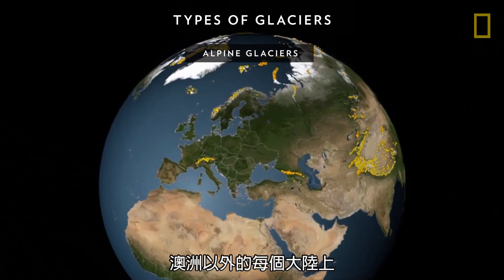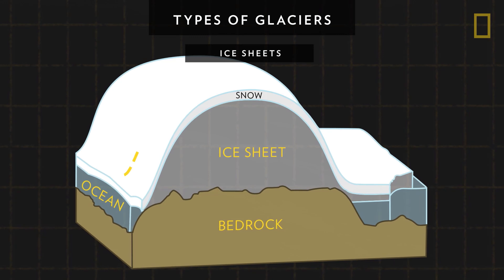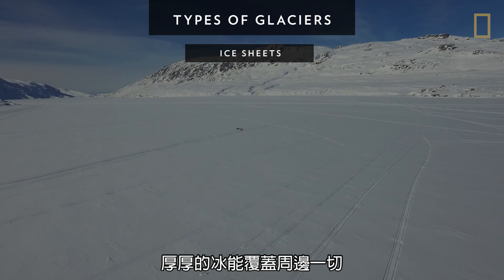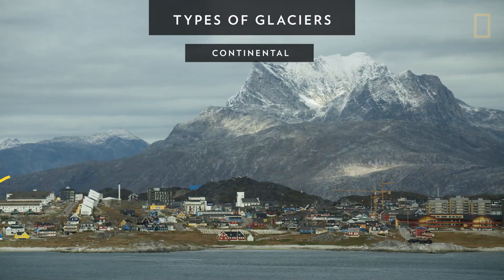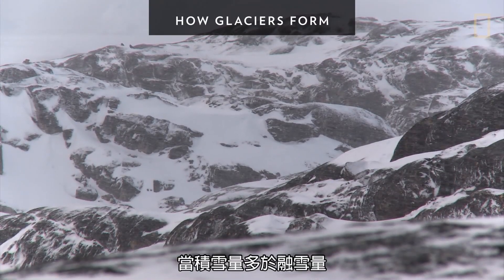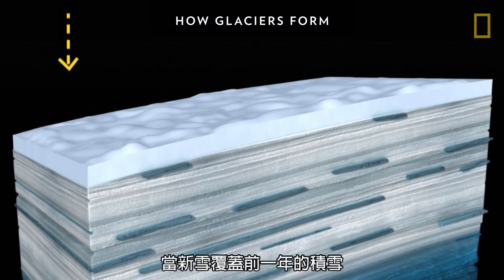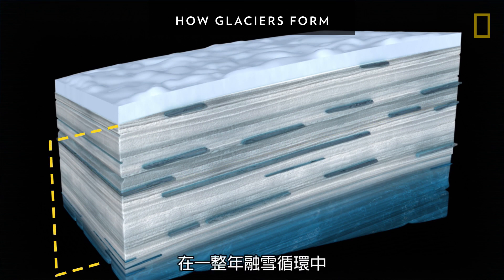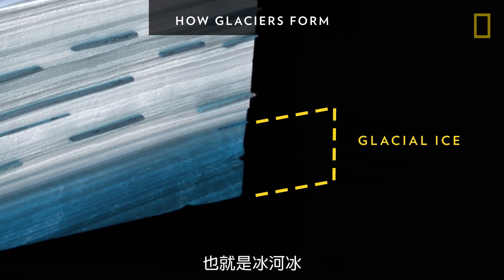101氣候教室：冰河《國家地理》雜誌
冰河 幾乎遍布每個大洲，但它們卻因#氣候變遷 而面臨融化危機。快進來101氣候教室了解冰河的形成方式及其他有趣知識吧！